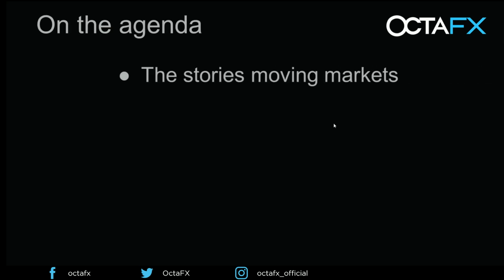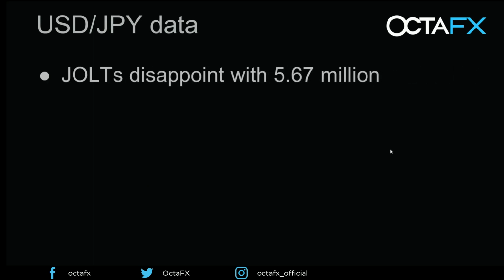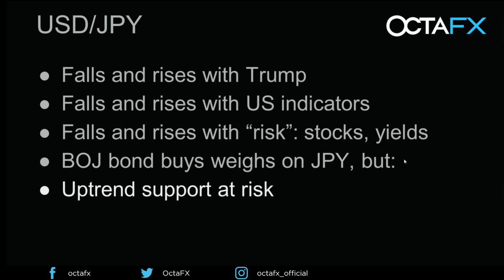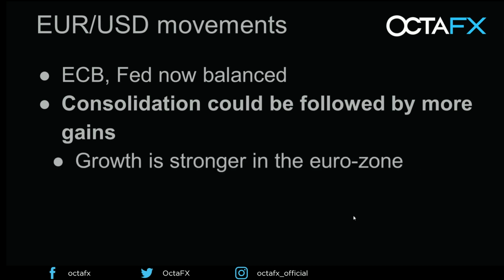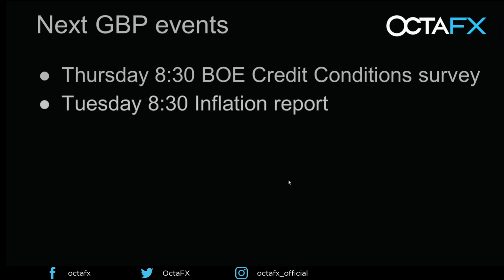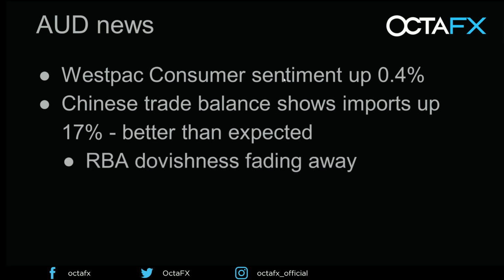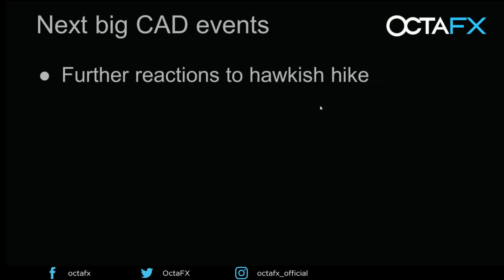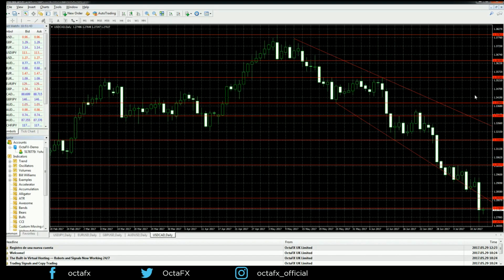July 13 - OctaFX Forex Fundamental Analysis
OctaFX Forex Fundamental Analysis webinar with FX Analyst Johay Elam.

Tune in every Tuesday and Thursday.